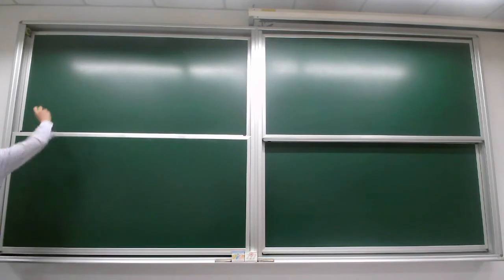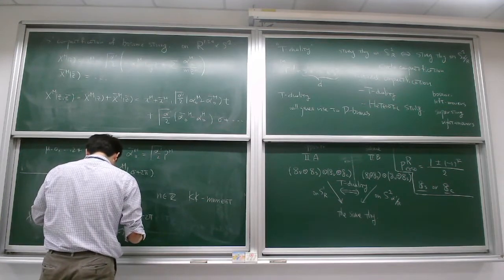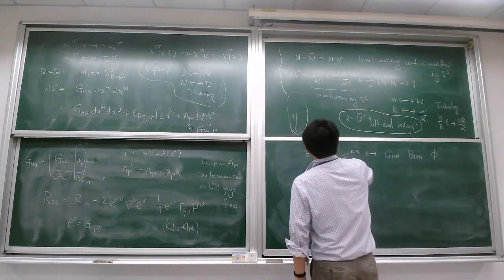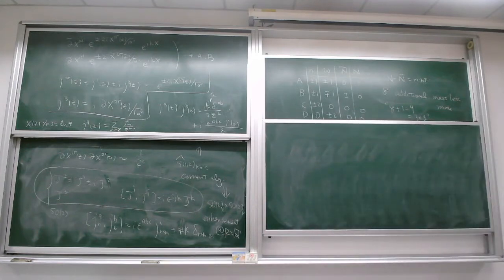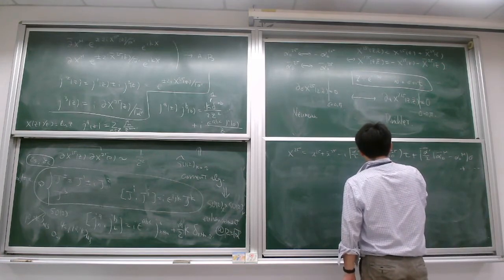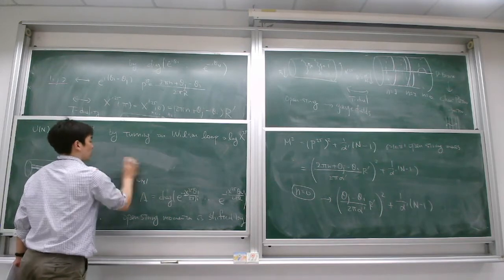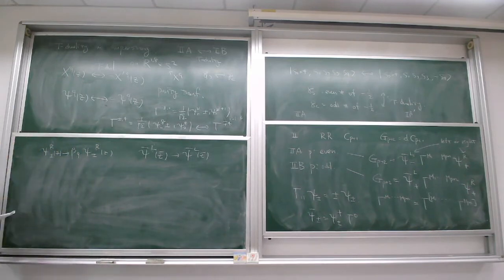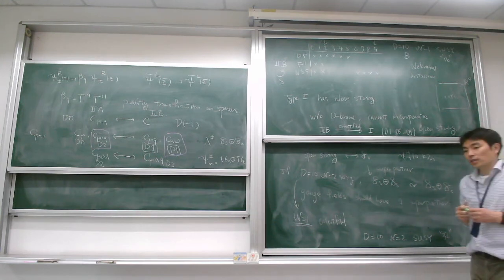String theory: Lecture 9